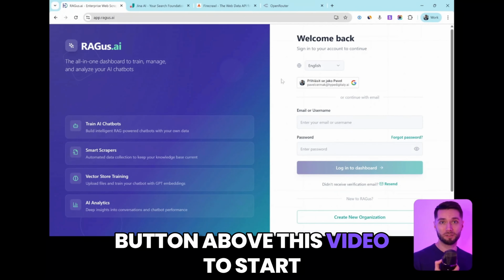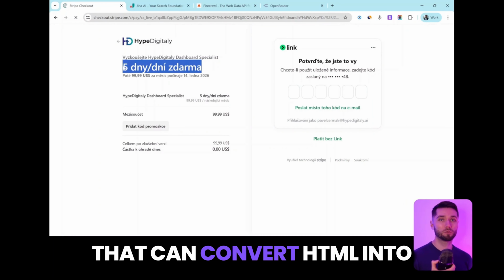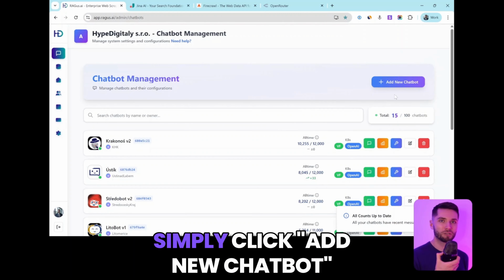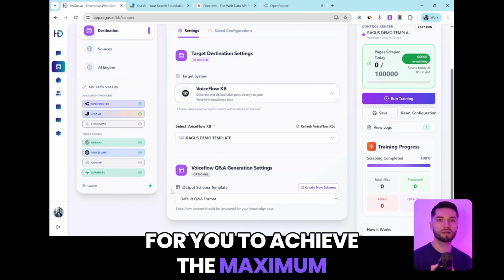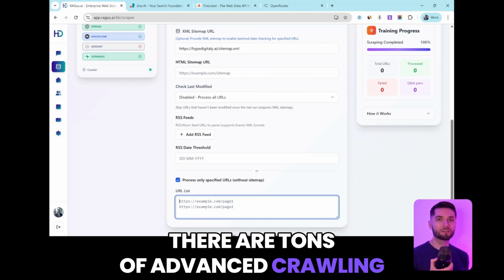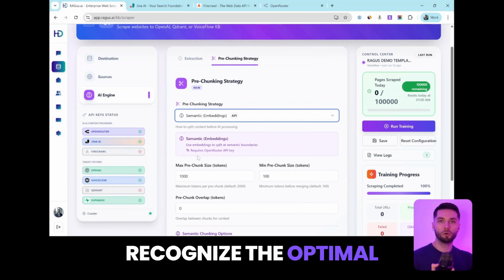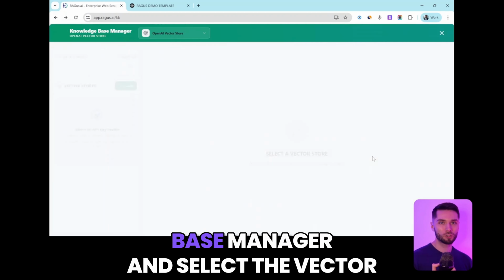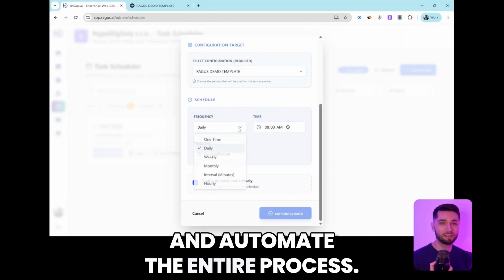Scrape any website and automate knowledge base (no code) with RAGus | Voiceflow Tutorial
RAGus.ai is no code all-in-one whitelabel AI agency dashboard, with complete knowledge base automation features. Scrape any website/data-source with simple no-code UI that integrates and uploads data directly into any knowledge base like Voiceflow, OpenAI vector store, QDrant, Subapase, much more.